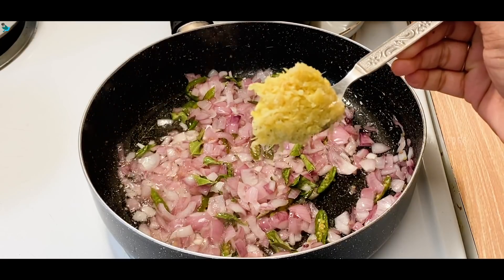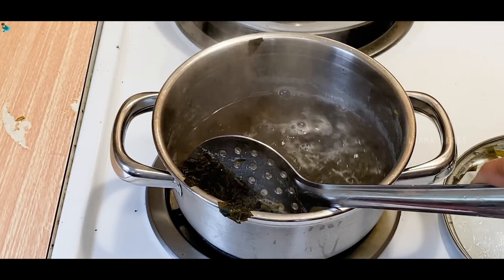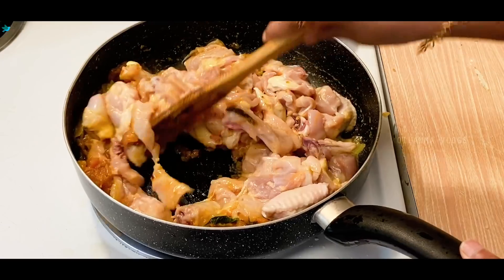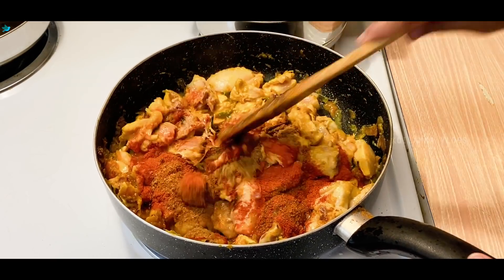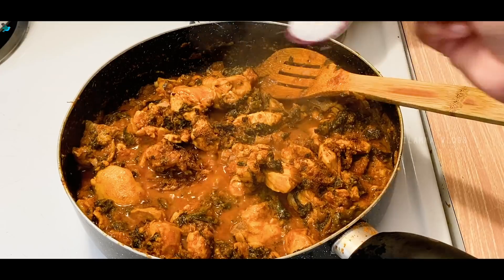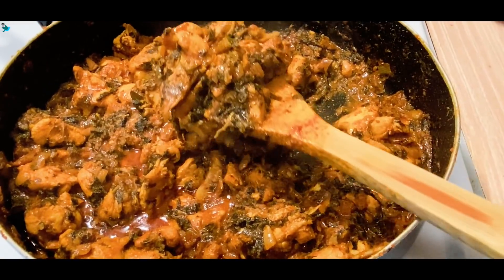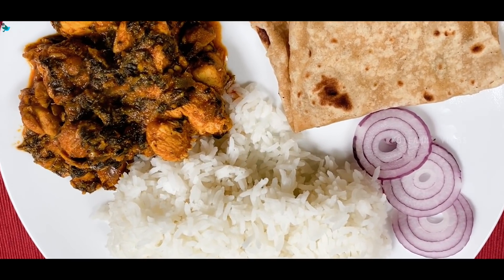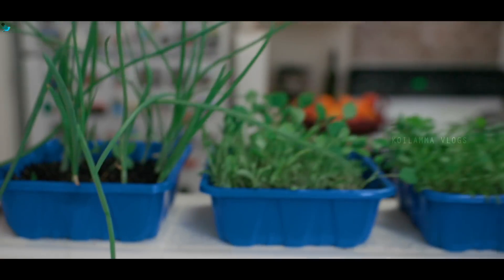Harvest Coriander, Methi & Spring Onions| Kids fun Mehandi| Andhra Gongura Chicken| Telugu Vlogs USA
Hi everyone
hope u like my diy mehandi idea and simple Gongura Chicken recipe. And this video might be useful for how to grow coriander leaves ,methi leaves &spring onions with reusuable trays. Also wanted to show u my patio lights which I bought from 5below shopping store.